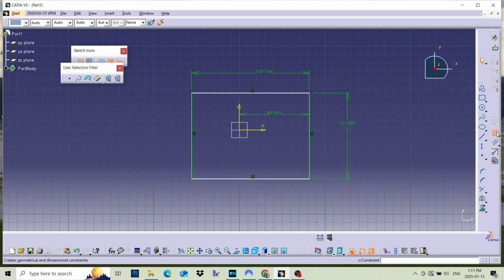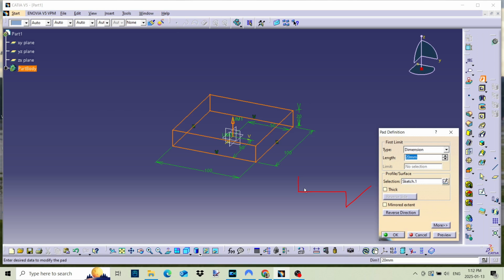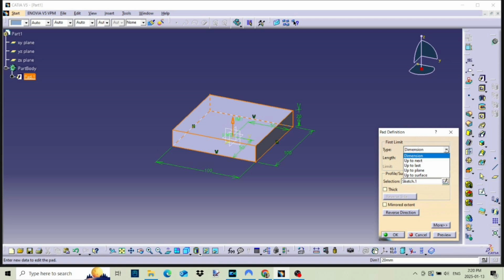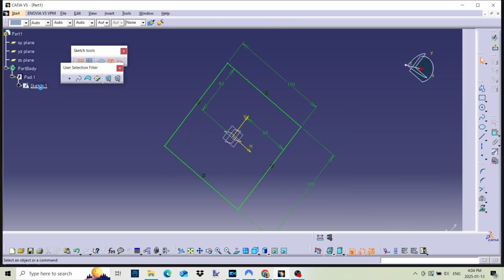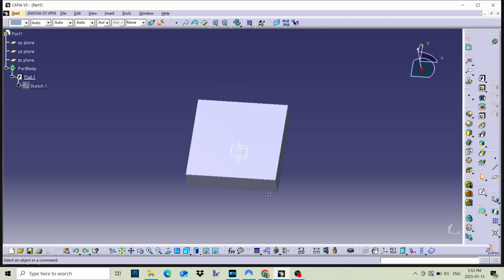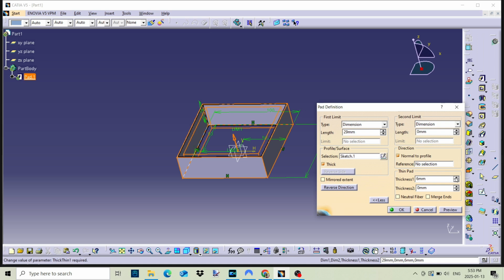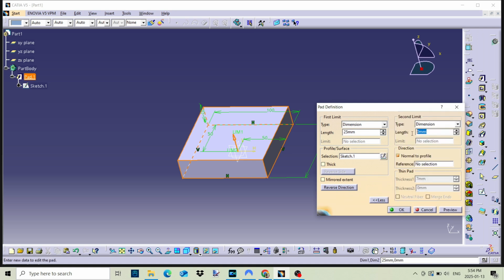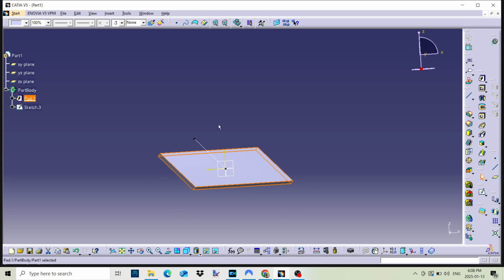Introduction to CATIA V5: Solid Modeling